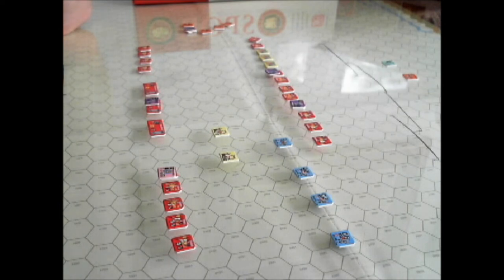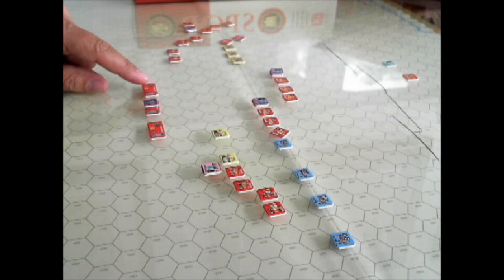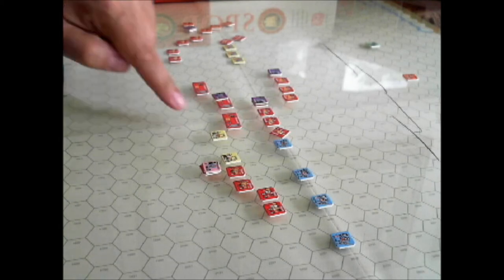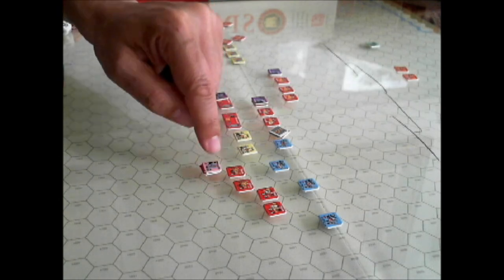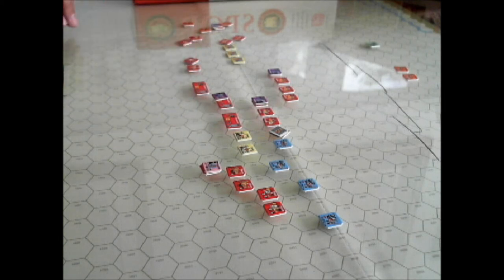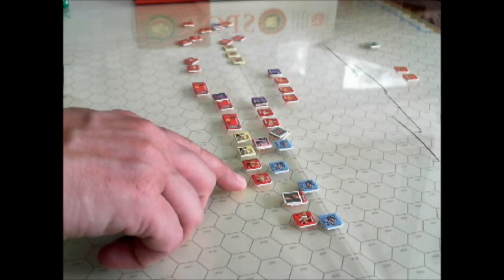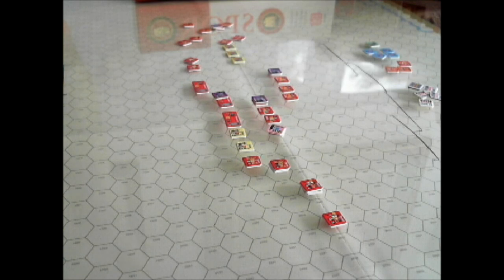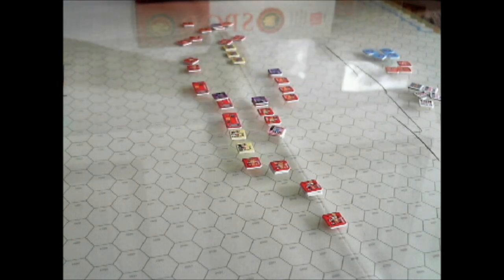Battle of Lamia-208 BC-p2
spqr